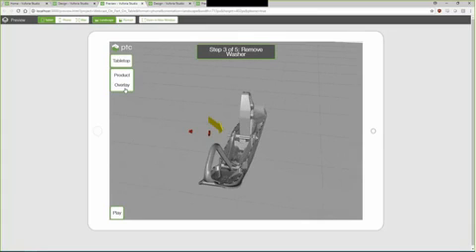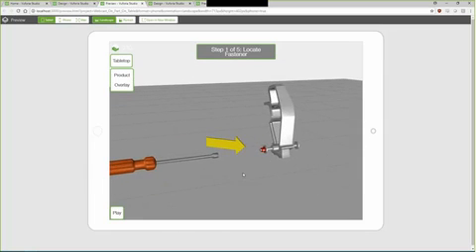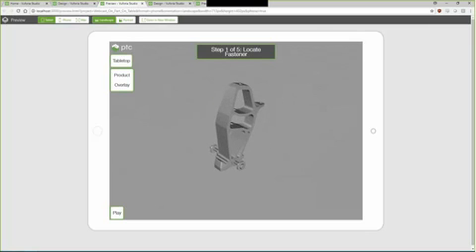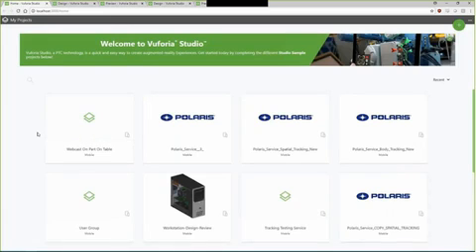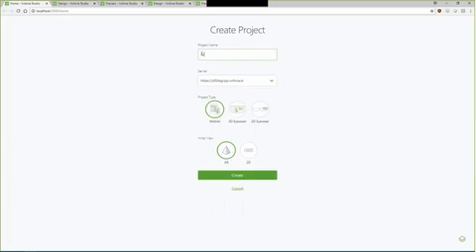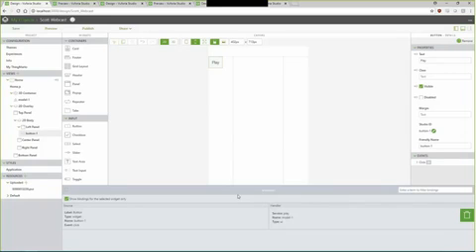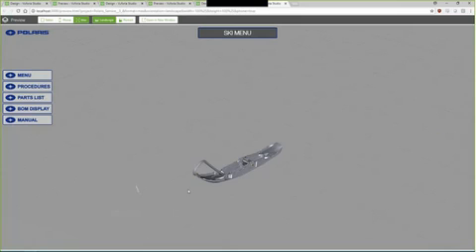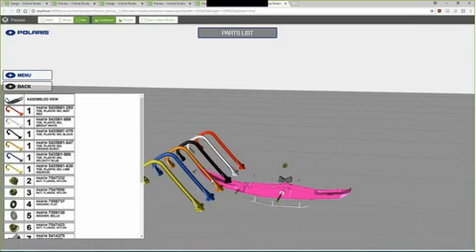Create Service Experiences with Vuforia Studio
Presented by Scott Thompson

See how you can use 3D technical illustrations to develop rich service and operating instructions with Vuforia Studio. Develop experiences that help:

- Owners use equipment to the best of their ability
- Technicians solve complex service issues
- Instructors introduce novice technicians to common service problems